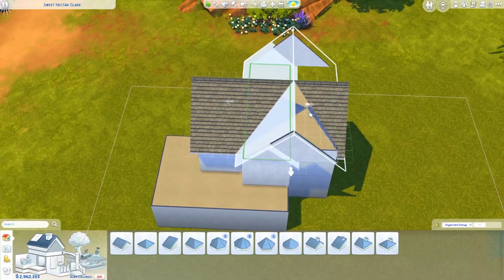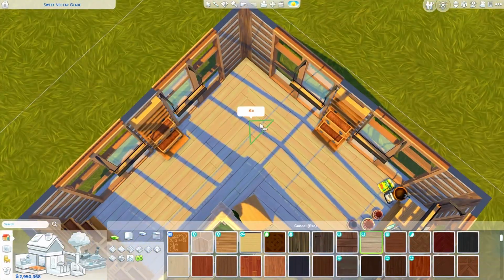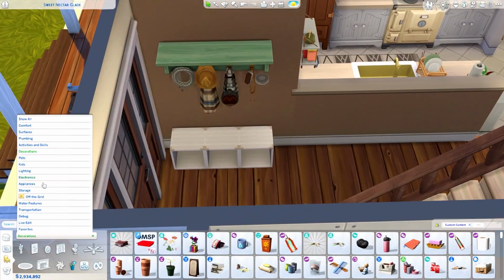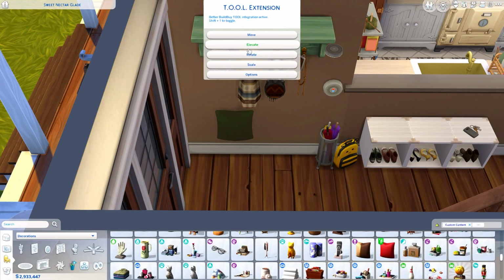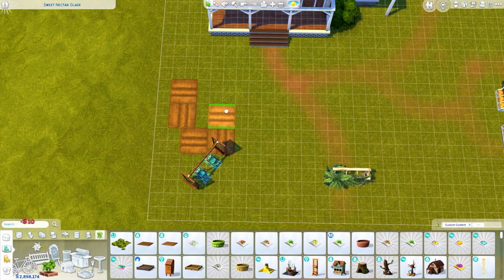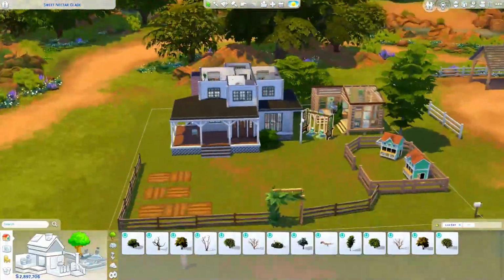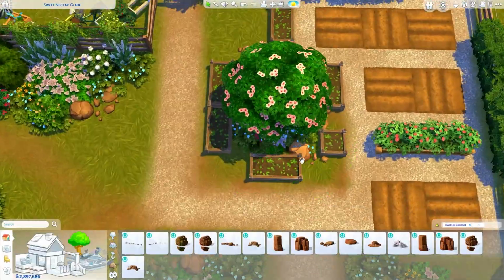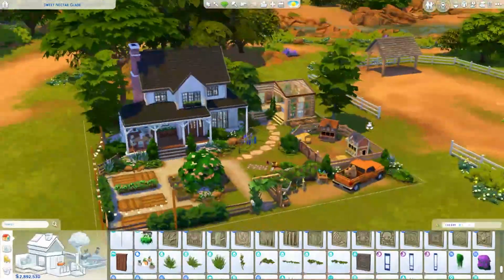Small and Cozy Family Farm 🐔 | The Sims 4 Speed Build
bb.moveobjects on
bb.ignoregameplayunlocksentitlement
bb.showhiddenobjects
bb.showliveeditobjects

♡ Small Family Farm
♡ 2 bedrooms (2-3 sims), 2 bathrooms
♡ §77,237
♡ Built in Chestnut Ridge
♡ 30x30